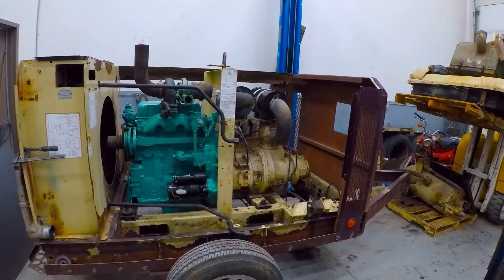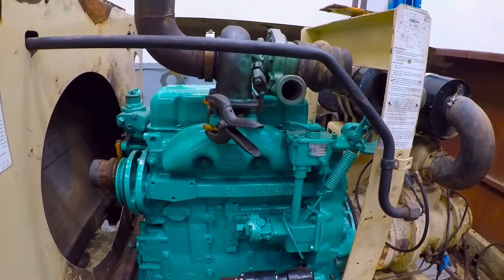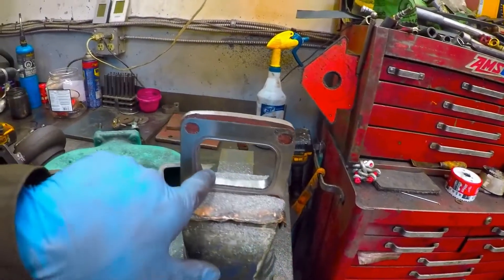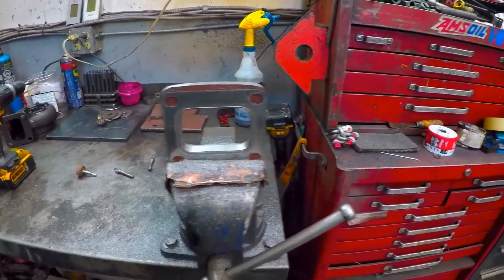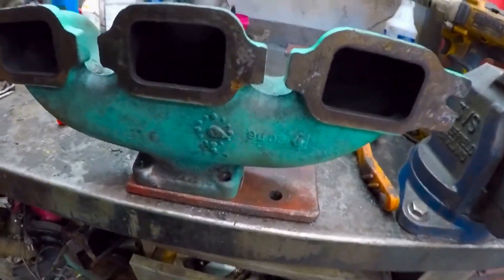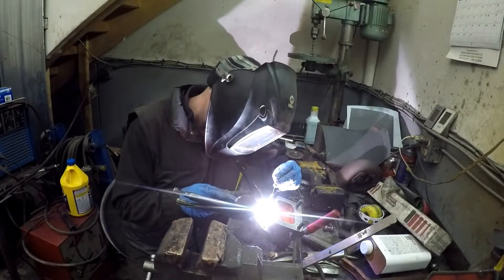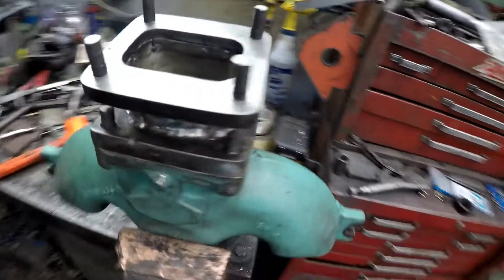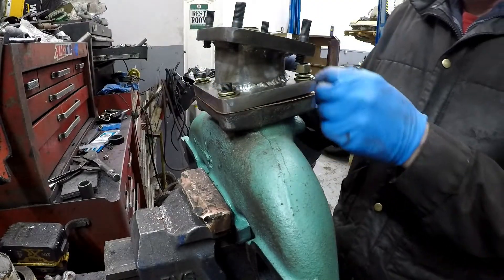Detroit 3-53TIB (Turbo Adapter Build)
Building an adapter to mount the T4 turbo to the N manifold.:)